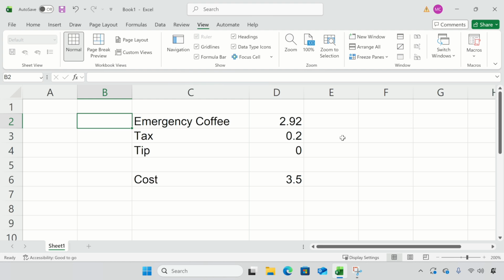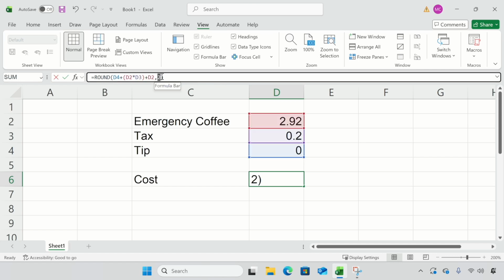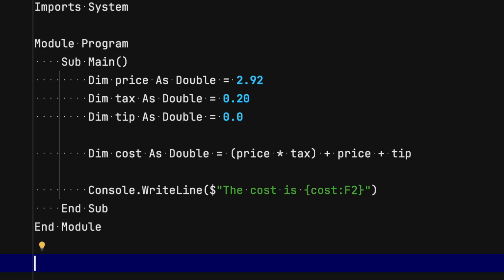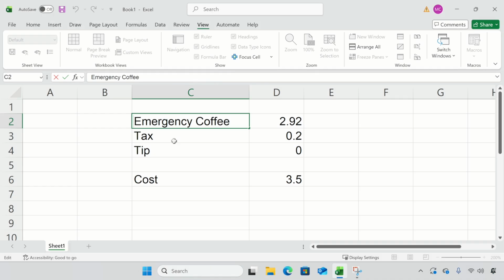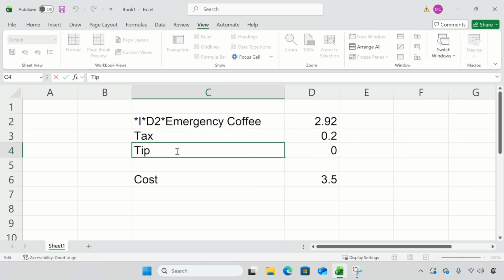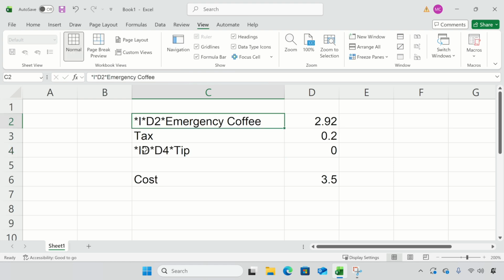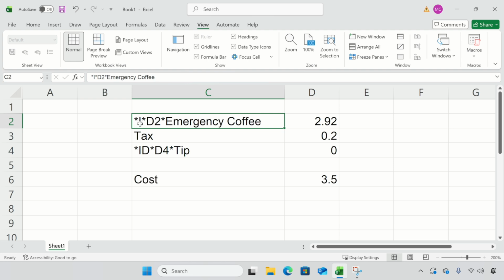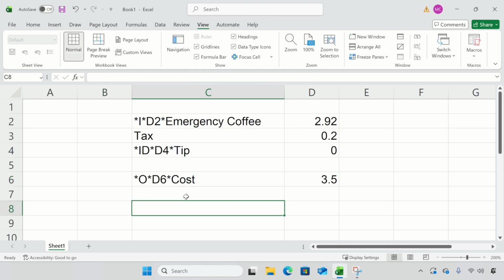Quick Start - Tag your Excel Spreadsheet - Visual Basic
Visual Basic developers… this one’s for you.

Yes, we’re opening Excel.
No, it’s not a trap.

In this quick start video, we take a very small — and mercifully simple — spreadsheet and show how Codcel turns it into real Visual Basic code using just a few tiny tags.

No COM nightmares.
No copy-pasted formulas from “FINAL_FINAL_v3”.
And definitely no business logic hiding in cell D47.

We’ll start with a humble “Emergency Coffee” spreadsheet:

- Price

- Tax

- Tip

Then we’ll tag the inputs and outputs directly inside Excel and show how Codcel understands:

- Inputs

- Constants

- Defaults

- Outputs

From there, Codcel does the heavy lifting — converting even legacy spreadsheets into clean, strongly-typed Visual Basic code, complete with an API, UI, and calculation engine.

If you’ve ever maintained a business-critical Excel file written during the VB6 era…
If you’ve ever thought “this should really be code”…

👉 In the next video, we’ll turn this tagged spreadsheet into a full Visual Basic calculation engine — in minutes.

🔗 Learn more or download Codcel at codcel.io